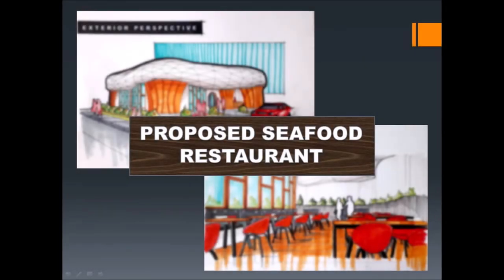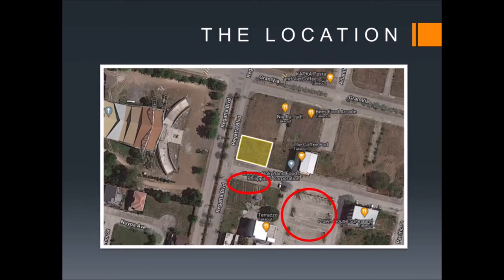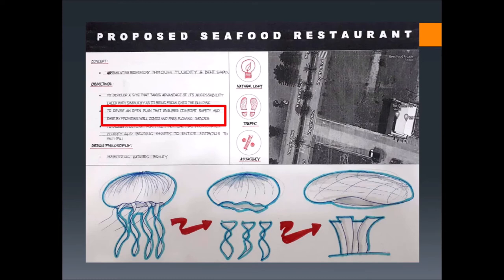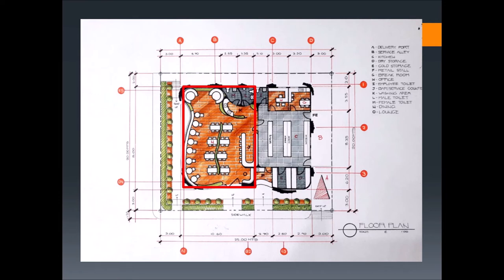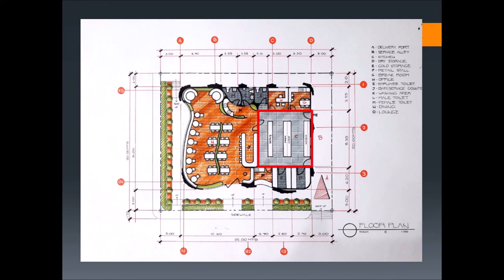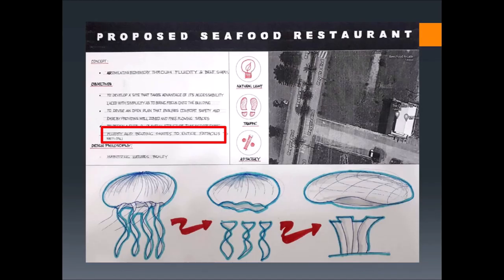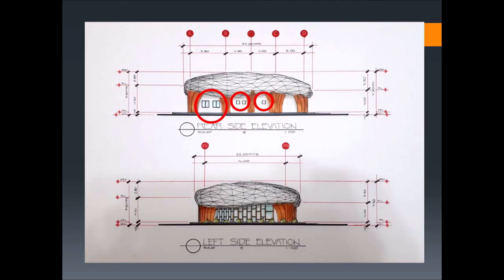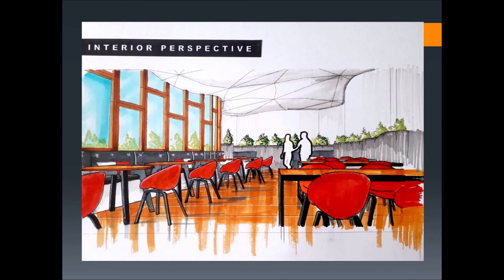Proposed Seafood Restaurant (Design Plate Defense Video)